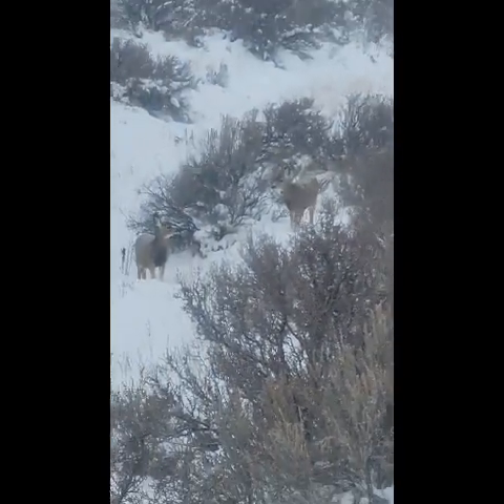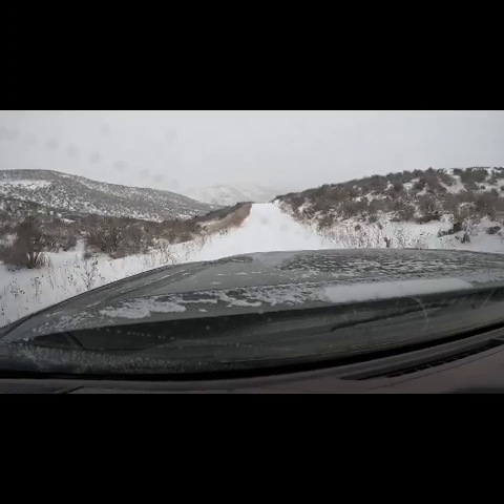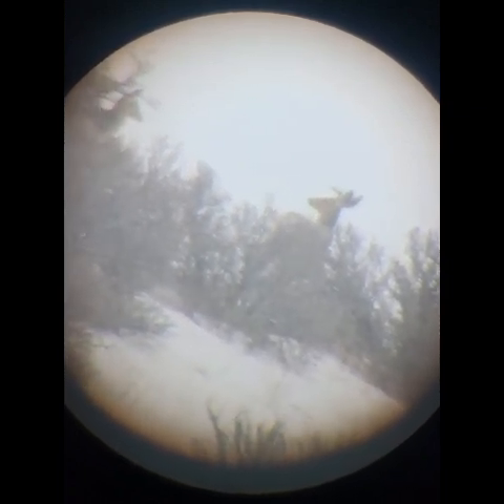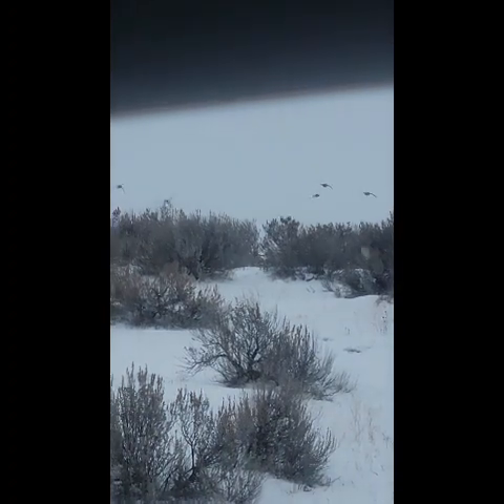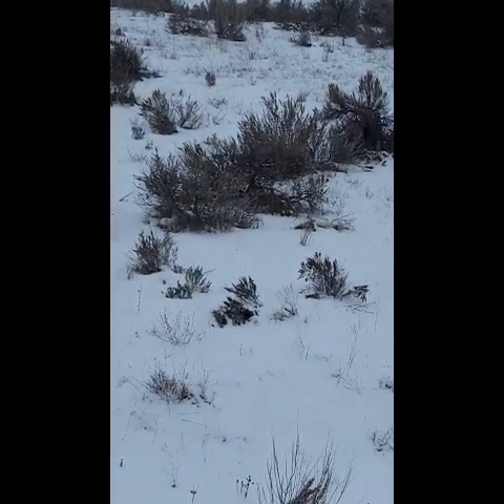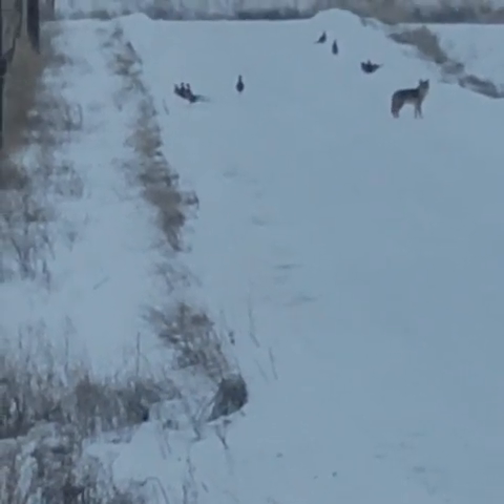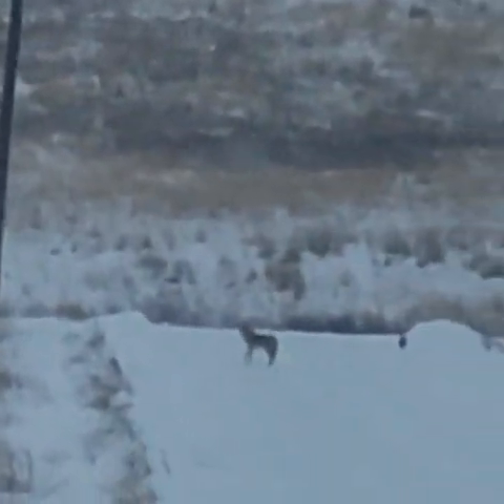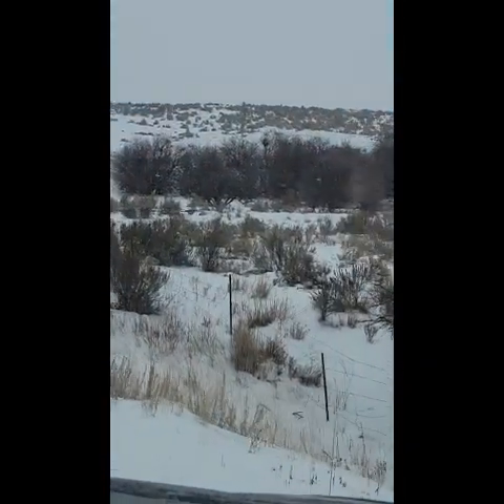Come along with me on a winter animal scouting trip.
Come along with me as I do a winter scouting trip to see what we can see. There will be deer there will be turkeys, there will be coyotes. It was a fun trip through the snow looking for animals.